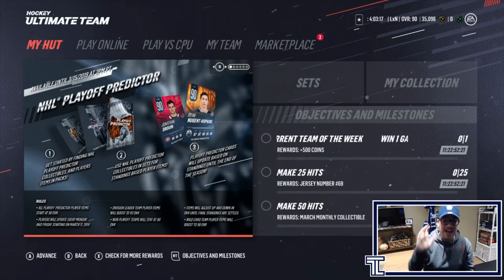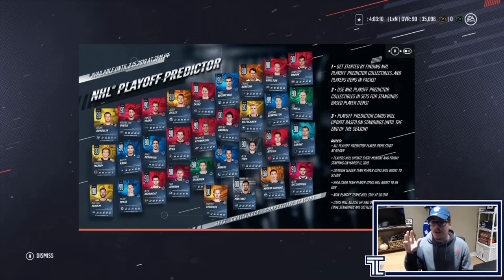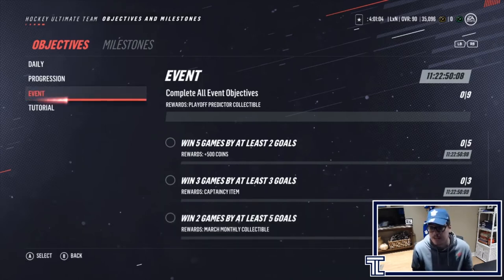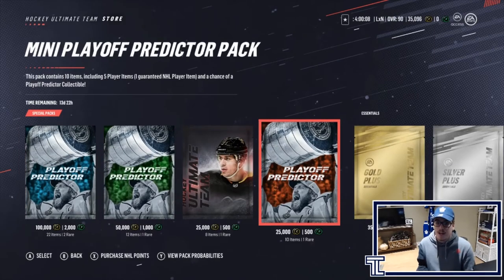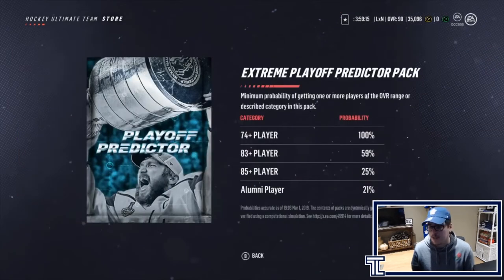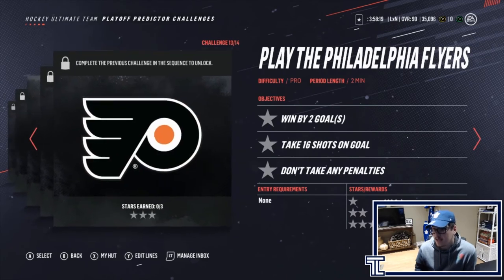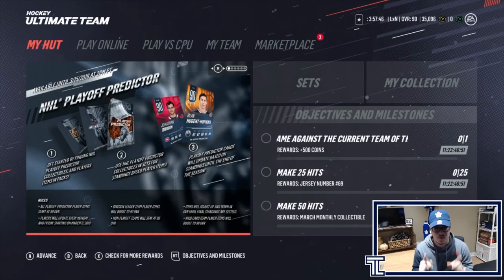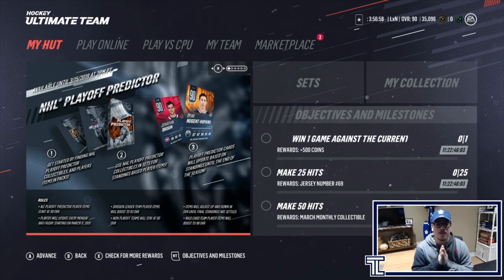NHL 19 *NEW* HUT PLAYOFF PREDICTOR EVENT!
This new NHL 19 HUT event is really cool, EA has never done anything like this!